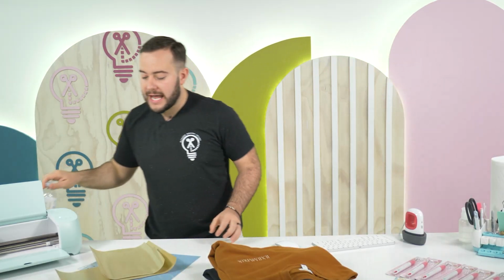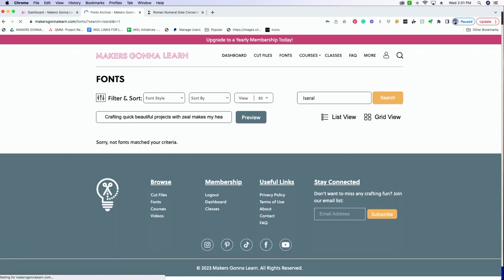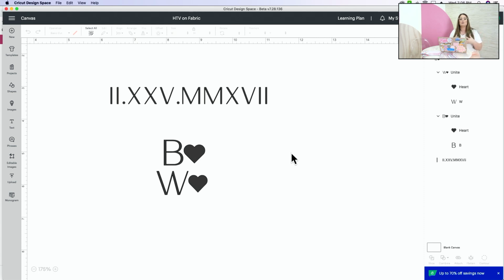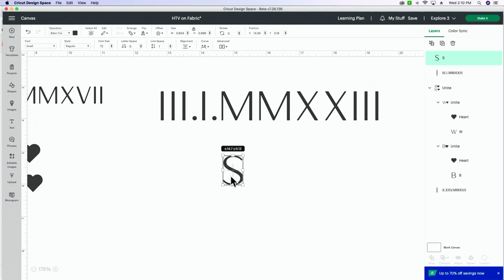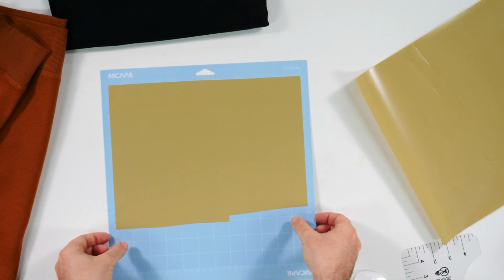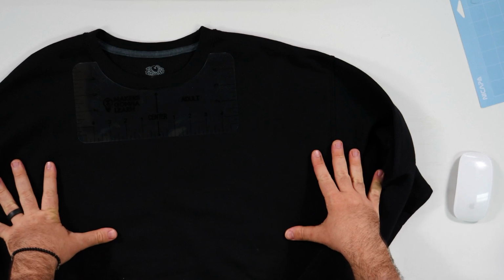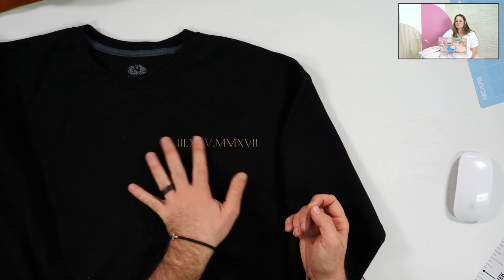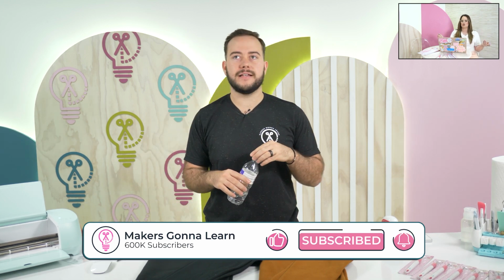Cricut Beginner Basics | How to Apply HTV to Fabric!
🖨🎉 Grab Makers Gonna Sublimate for $70 OFF! SALE EXCLUSIVE! No coupon needed.

Do you like making Cricut projects with heat transfer vinyl? We sure do! Or maybe you're a Cricut beginner and you've never tried it before. If that's the case, this is the perfect video tutorial for you. We're going to take you step-by-step through the process of how to apply HTV to fabric. HTV, also known as iron on vinyl, is easy to work with and so versatile. Let us show you just how much fun it can be to make an HTV craft project.